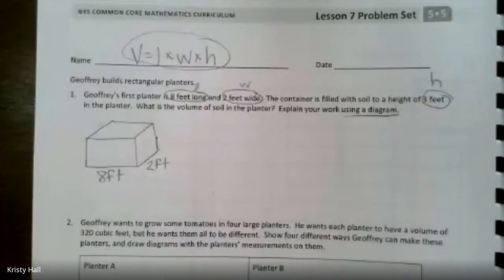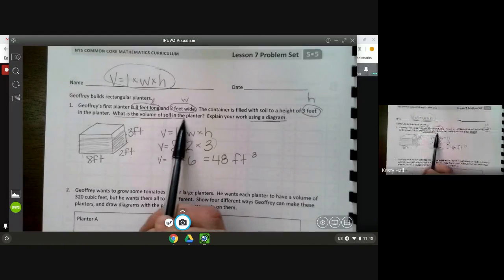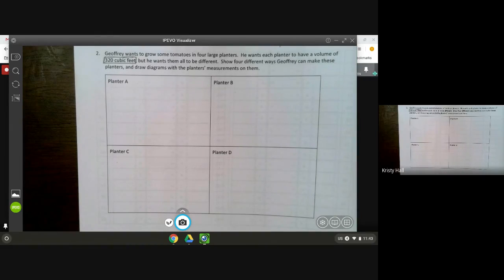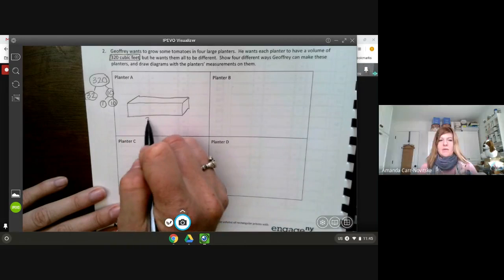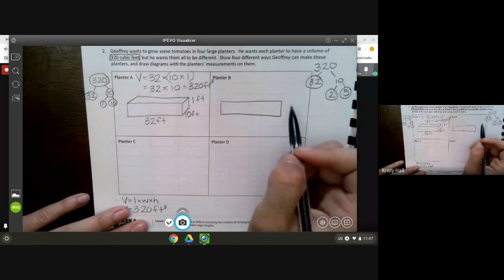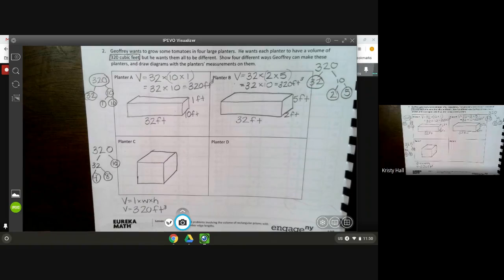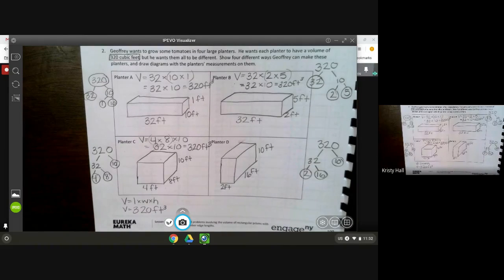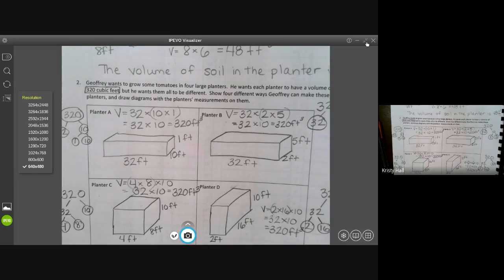Lesson 7 - Grade 5 Module 5